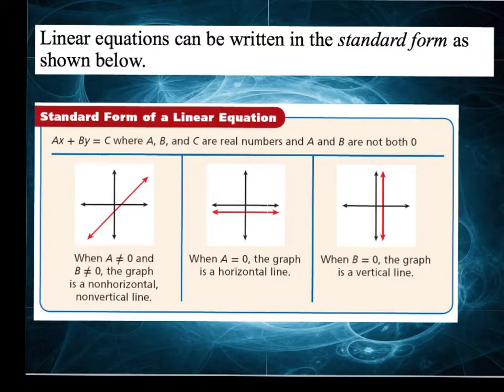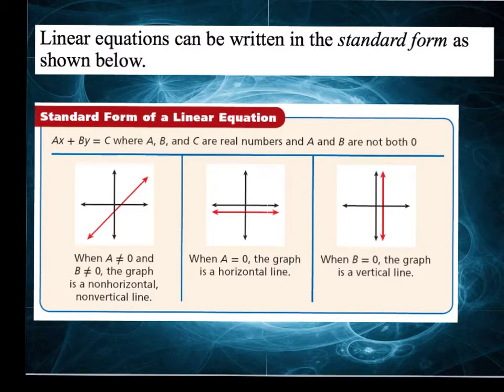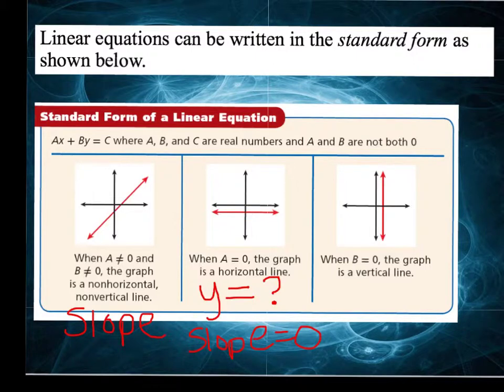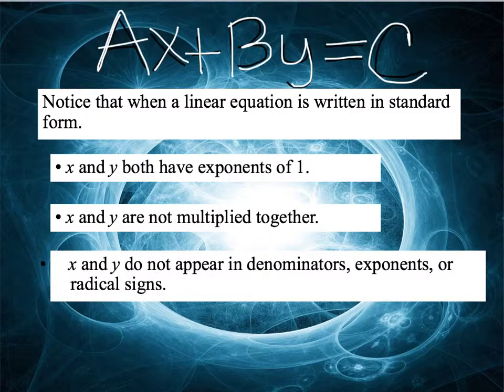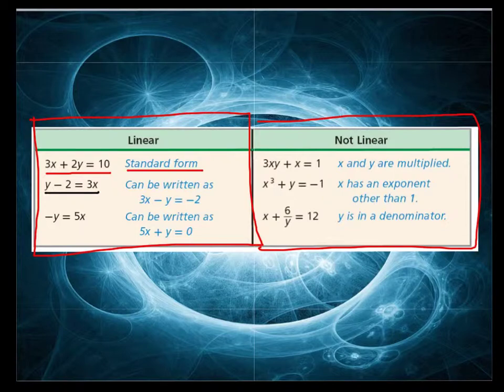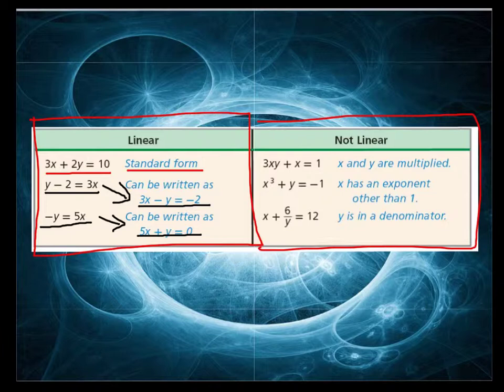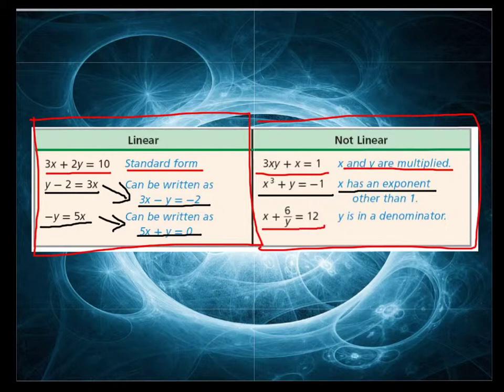What is Standard Form